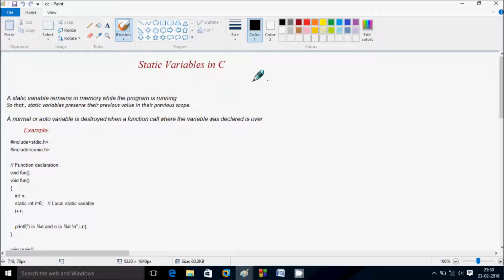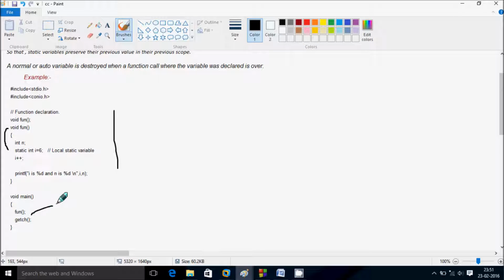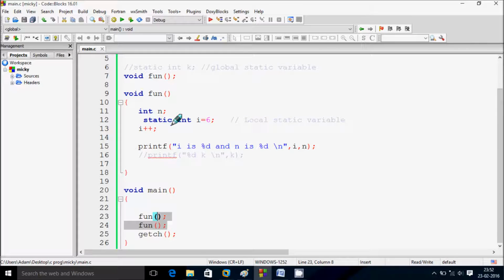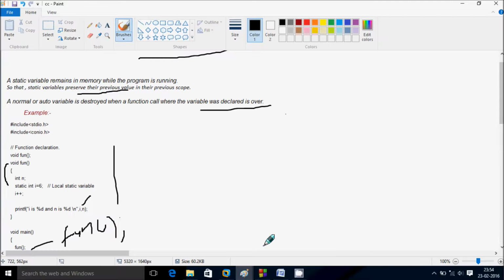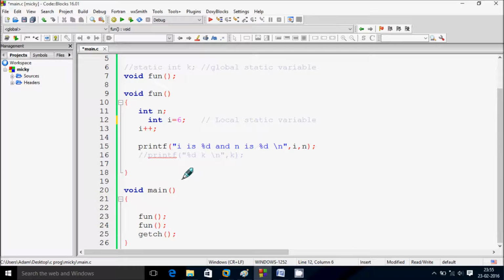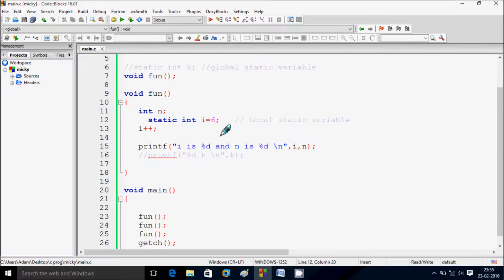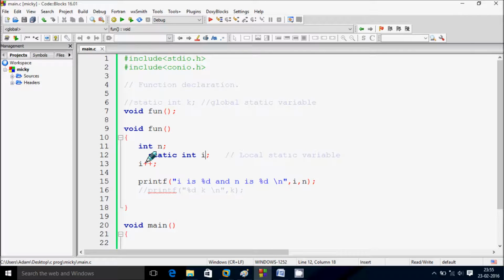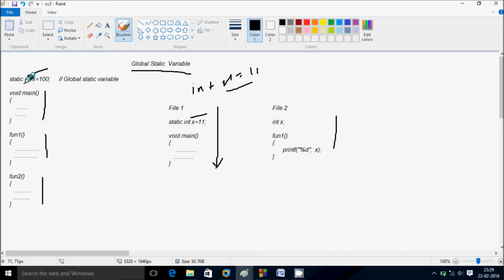Static Variables in C Programming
C Storage Classes
The C keyword 'static'